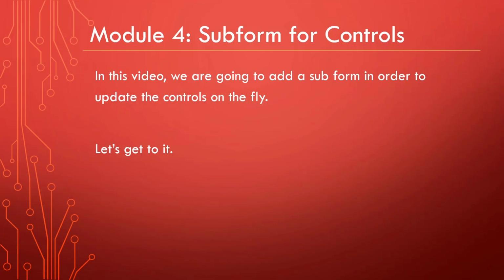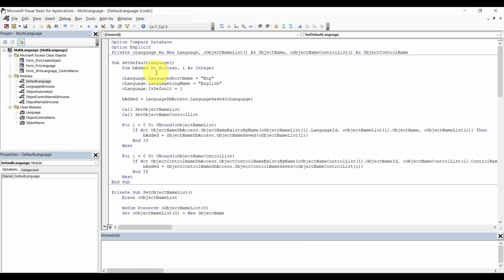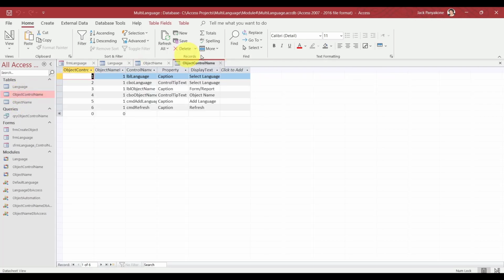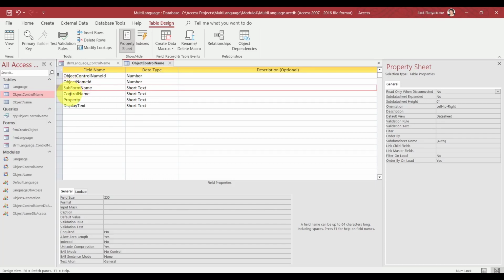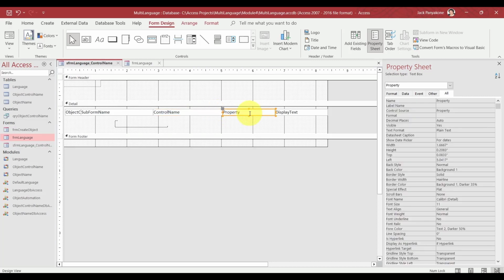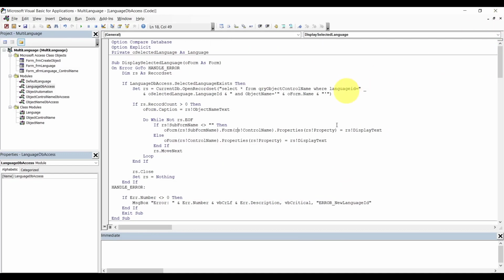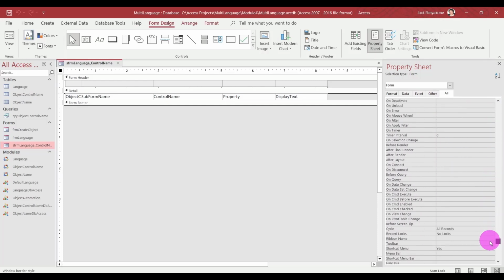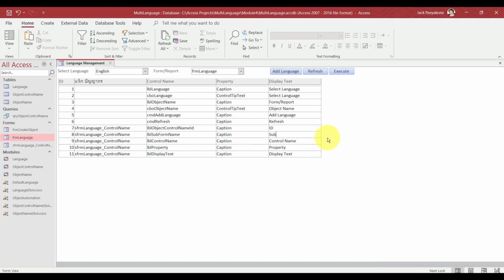Multilingual Module 4 - Updating form/report controls on the fly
In this Multilingual Module 4 - Updating form/report controls on the fly video, we are going to add a sub form in order to update the controls on the fly.

If you find this video beneficial, you are encouraged to make a small contribution . Any amount is always appreciated.